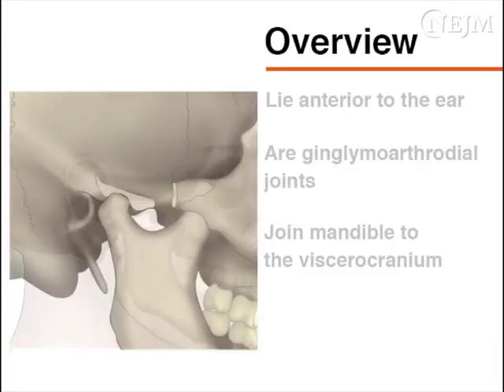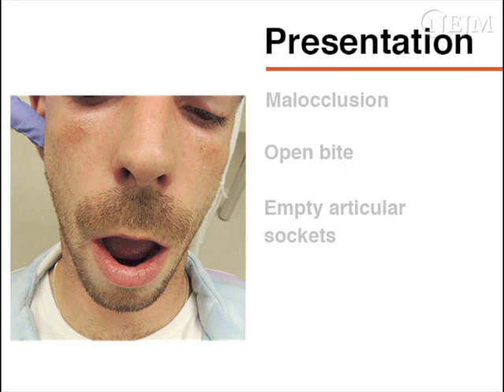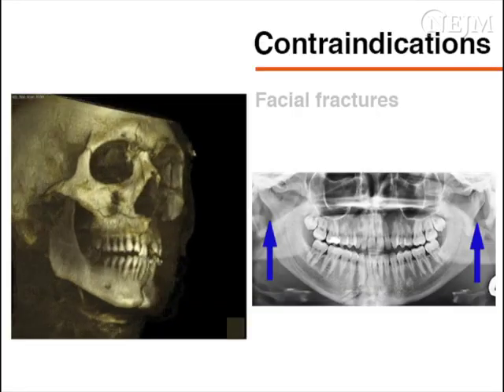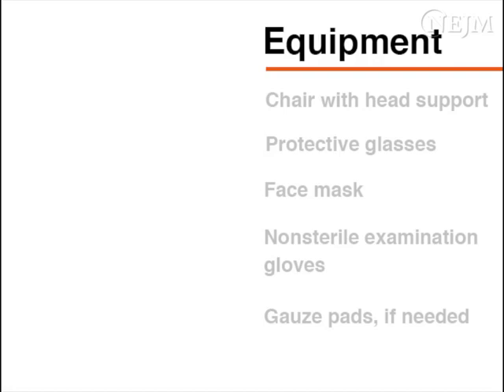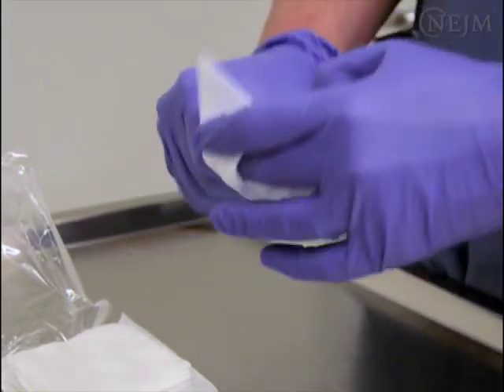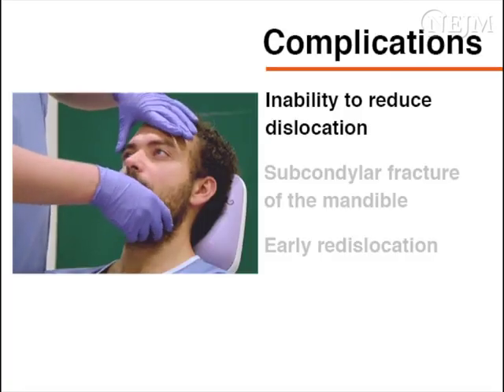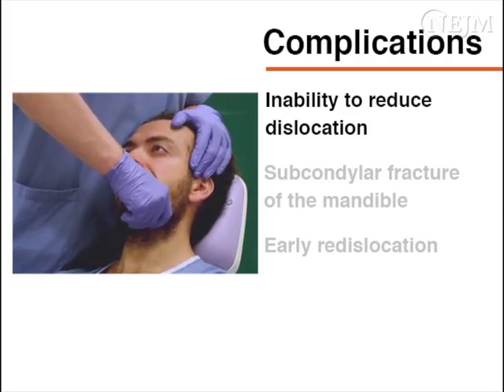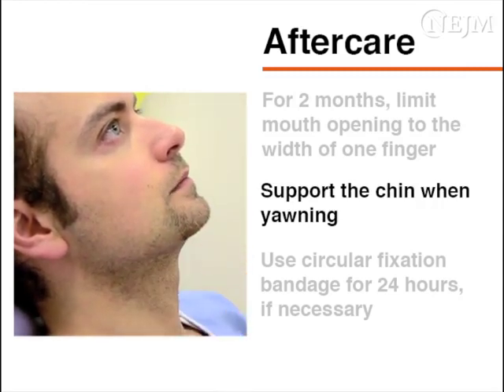Reposition of dislocated Temporo mandibualr joint